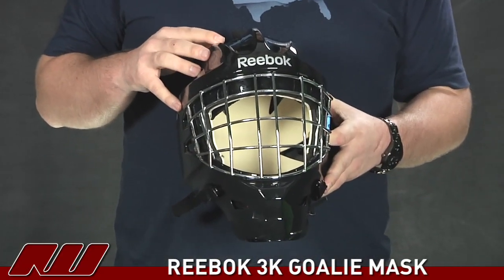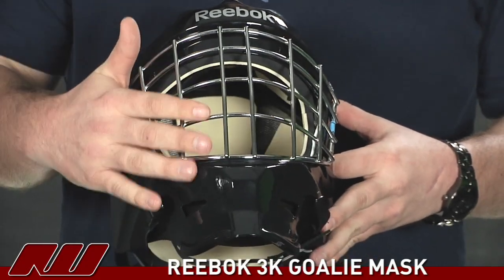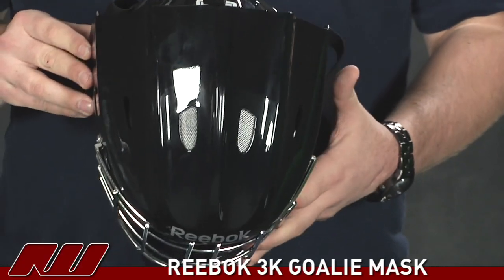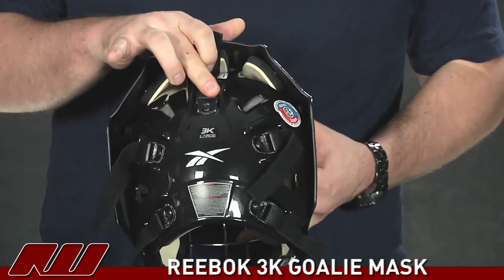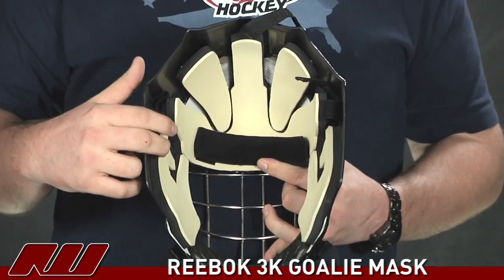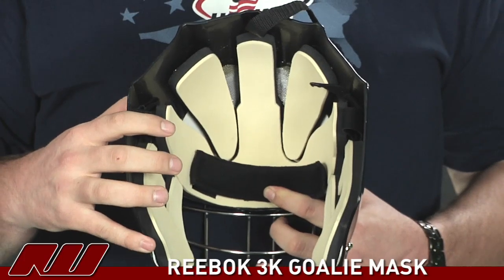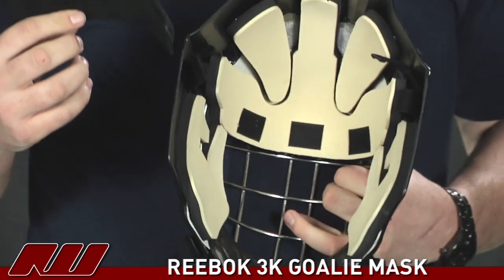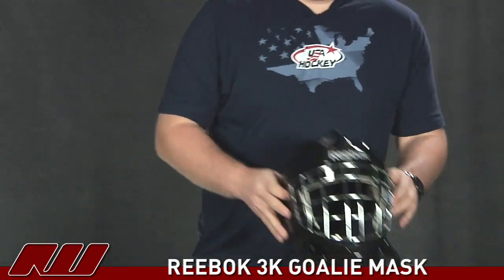Reebok 3K Goalie Mask